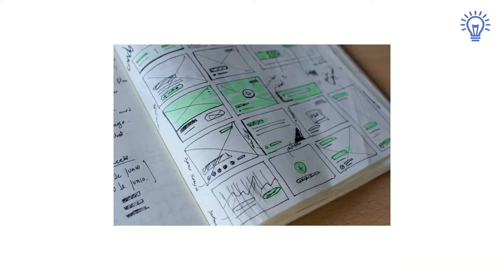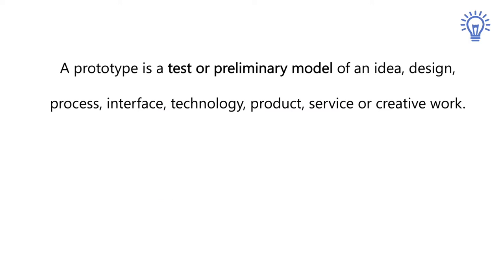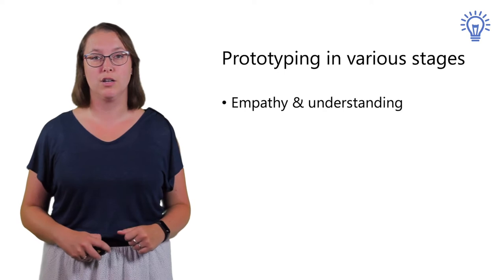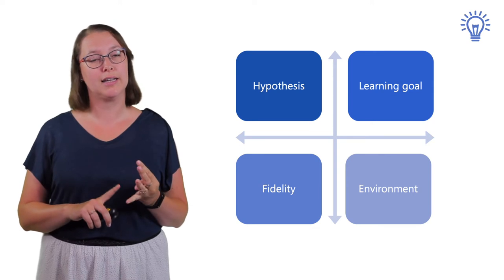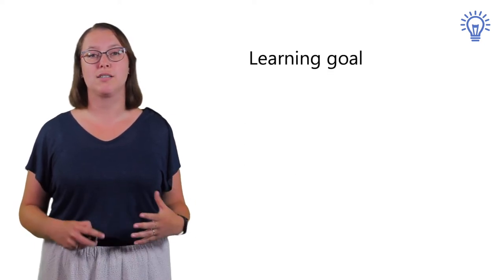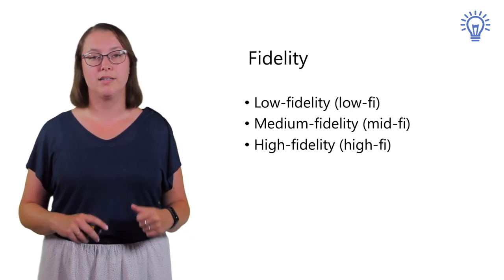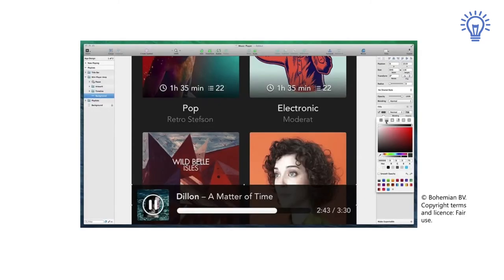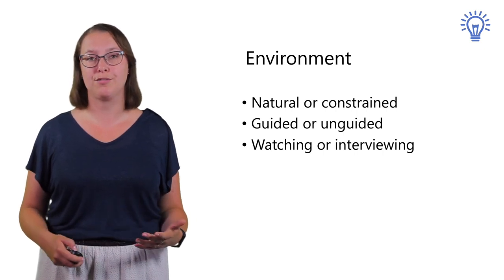Using a prototype when validating your assumptions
In this video we discuss what prototyping is and what it could be for your project. We explain what prototyping is, which aspects you should consider when planning a prototyping experiment and we give several examples to prototype your product or service and/or your value proposition.